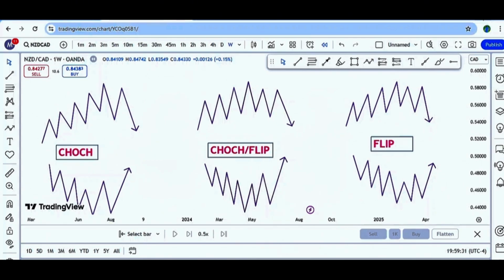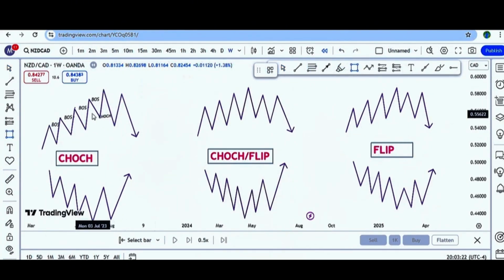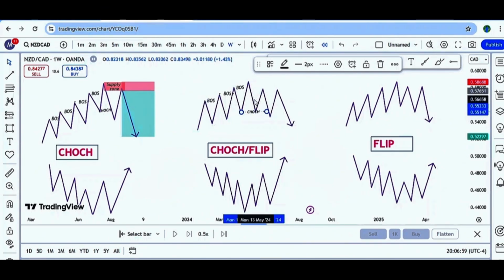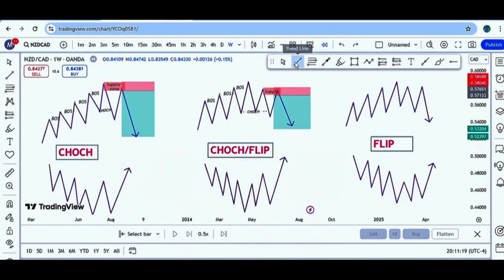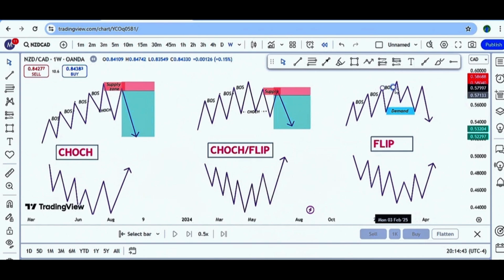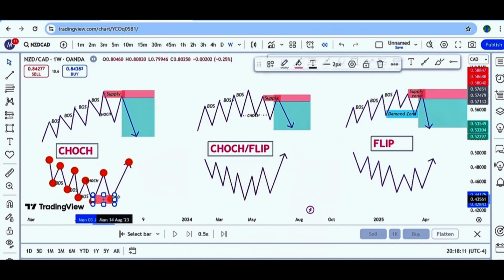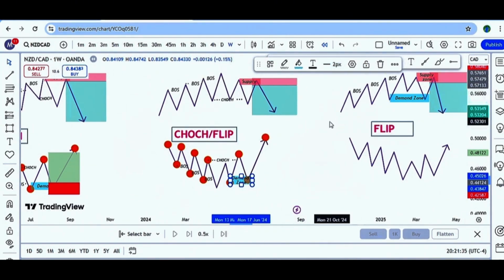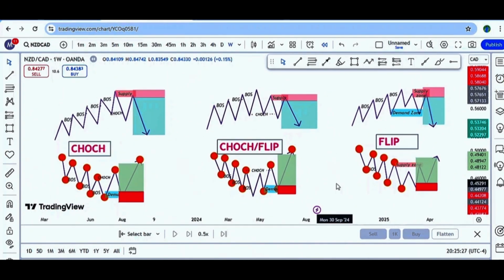Best Trading Modules { A+ Setup using SMC Strategy} {Institutional Secret}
In this video I Reveal my Best 3 Trading Entry that Made me Massive Win Last Year and and it still working for me and it will be working forever watch the video to the end so you can joined me in making money too.